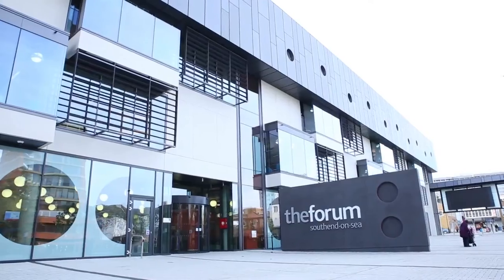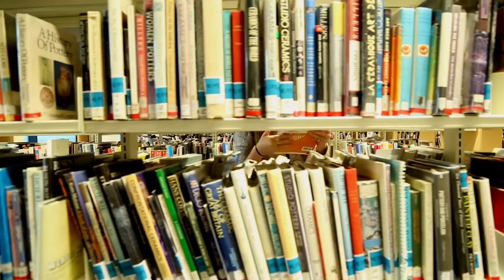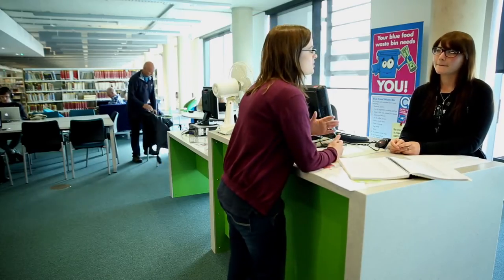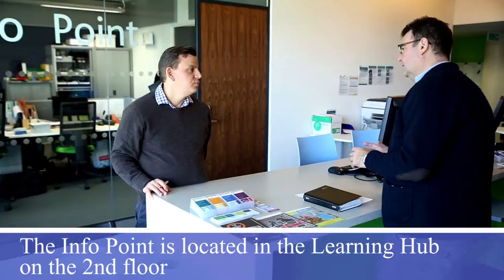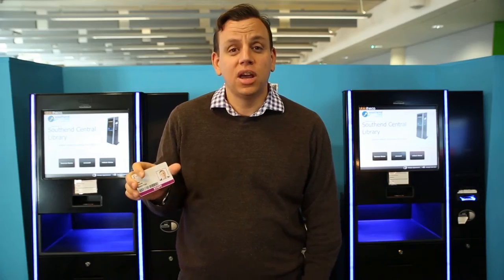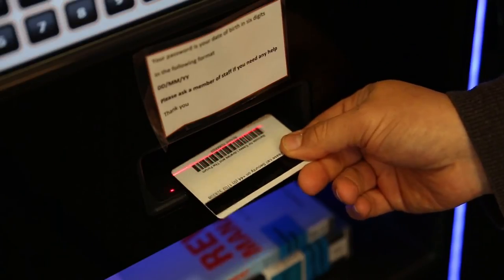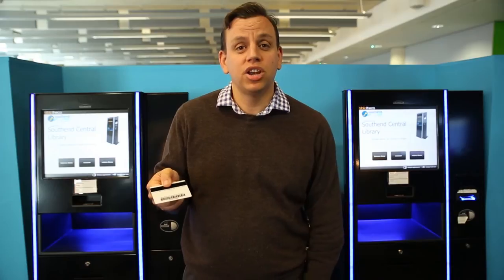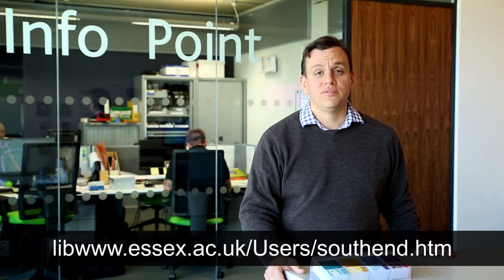Inside The Forum at Southend - The Library, University of Essex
Find out what our library facilities have to offer at The Forum in Southend. This new, state of the art building houses a number of facilities, including the new University of Essex library for Southend campus students.

Featuring reading spaces for silent study, plus out-of-hours secure access for our students, The Forum really is the new hub of student life in Southend. Watch this video for more information and a detailed tour of the library with assistant librarian Greg Bennett. Plus more information can be found online: lib